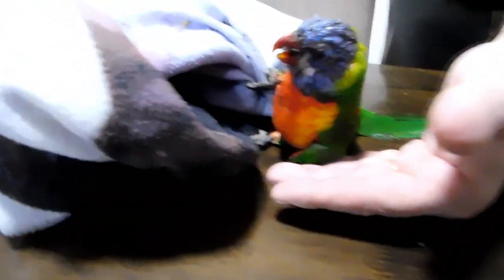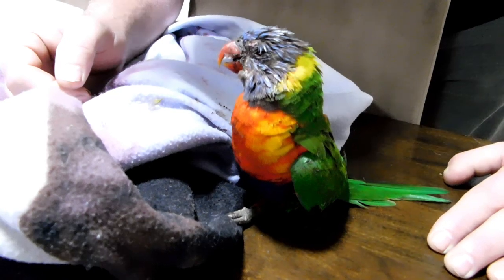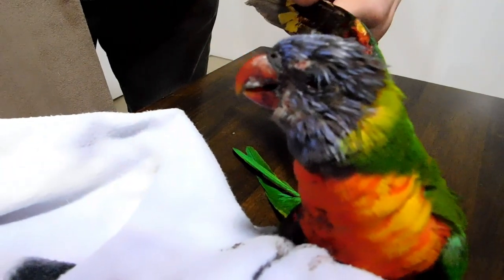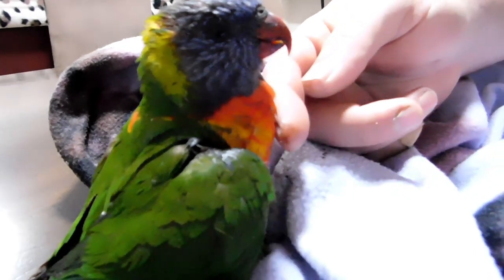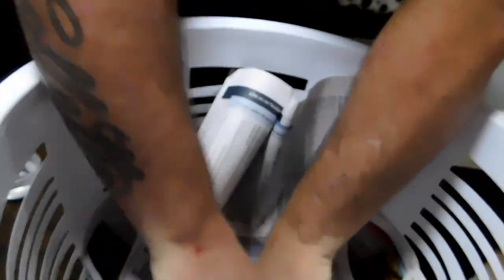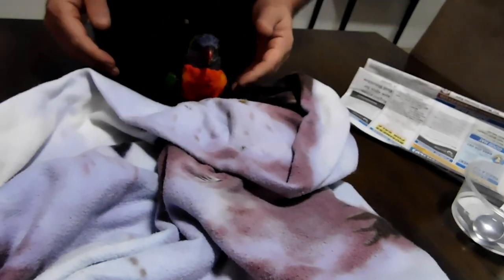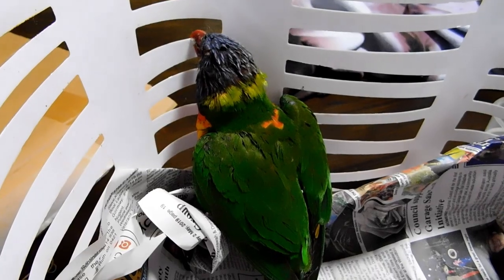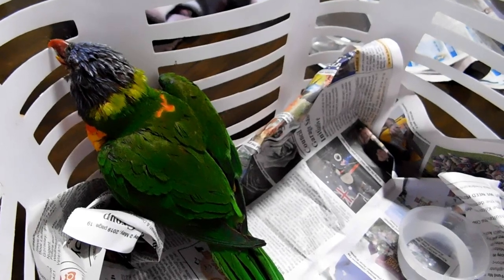Helping a Rainbow Lorikeet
☑ Hit that 🔔 for notifications - to be a part of The Simple Joys .

We found this Poor Guy sitting injured along side a busy highway , his wing was in a bad way , we bought him home and gave him some water and wrapped him to keep him warm over night ...Sadly he didn't wake the next morning ... Thanks for being a part of The Simple Joys, Thanks for Watching .

Hey Guys , Since Youtube is Disabling comments on Videos ..Please leave comments in the Community Tab so we can interact with you all..we miss being able to chat through the comment sections on Videos or on a video with Comments ..like this one .. Thanks..hopefully youtube gets its sorted quickly ❤

On this channel you can expect to see vlogs, LOTS of animals.. Diesel the Great Dane, Billy the goat & Many More! Wild animal rescue and releases,lifestyle entertainment and daily life in the country .oh and LOTS OF FUN!. Sit back,relax and share a smile with us.